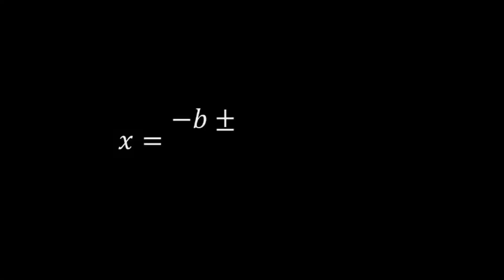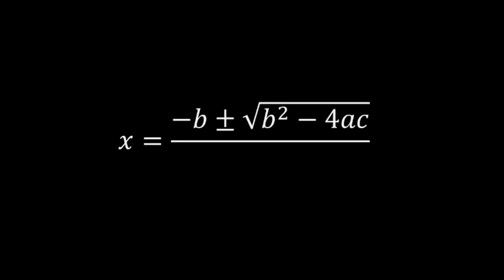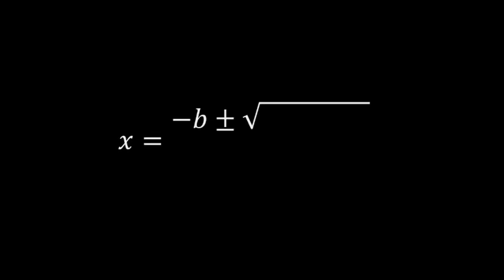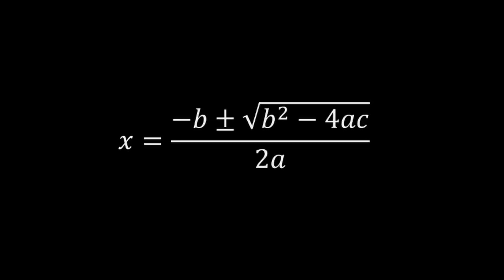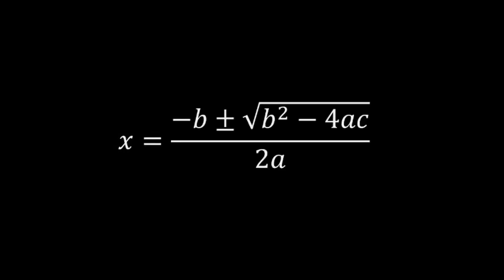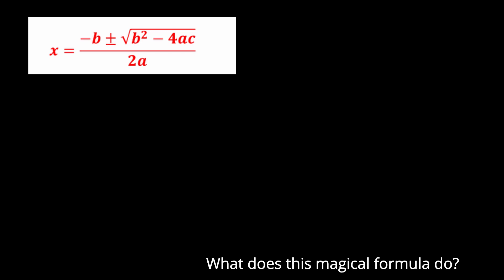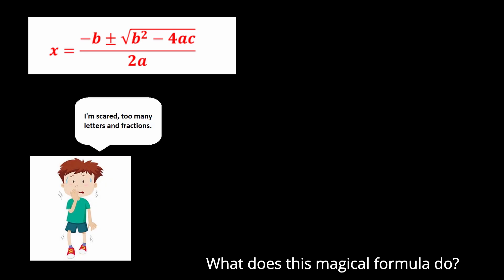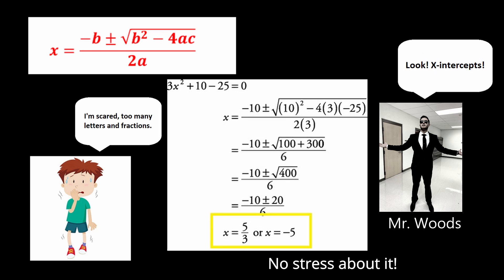Quadratic Formula Song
There is a 2nd part of the song that I've added explaining what the formula does which  often times students never understand.